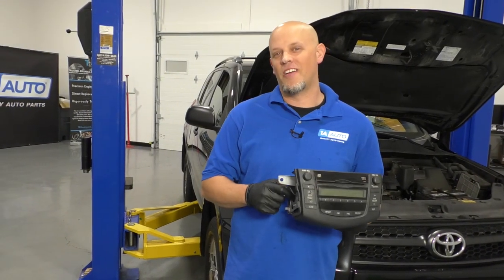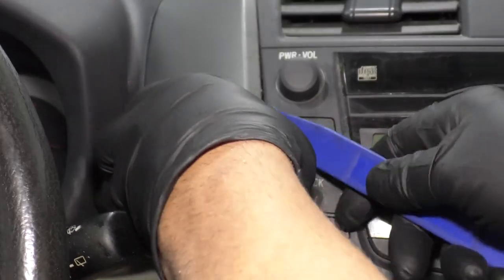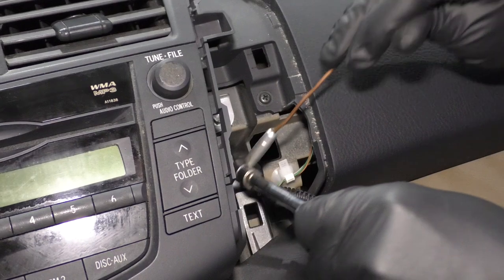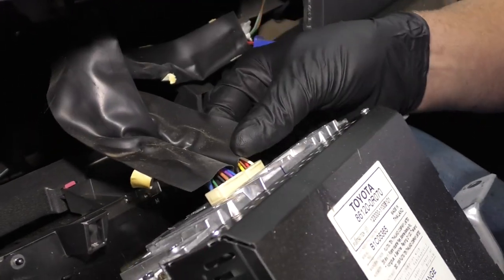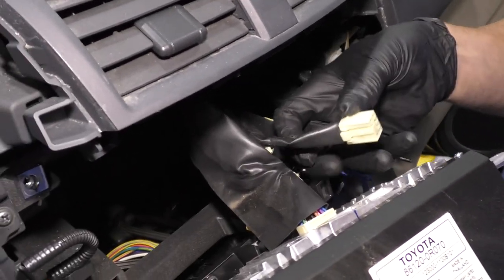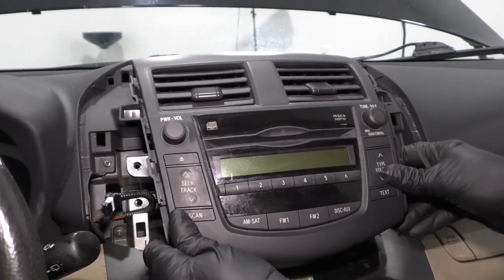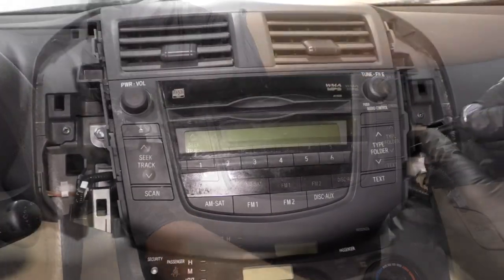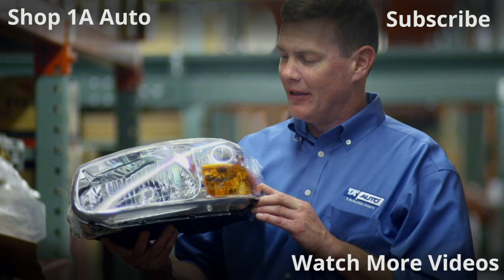How to Replace Radio 05-16 Toyota RAV4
In this video, 1A Auto shows you how to remove, replace, take out, pull out, change, a broken or old radio. This video is applicable to the 05, 06, 07, 08, 09, 10, 11, 12, 13, 14, 15, 16 Toyota RAV4